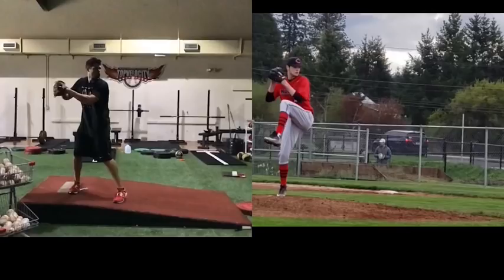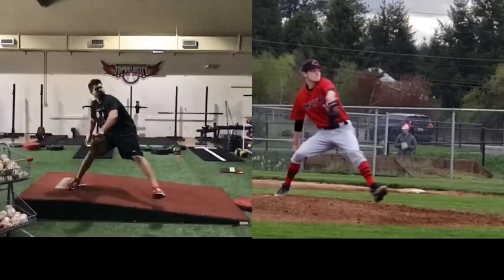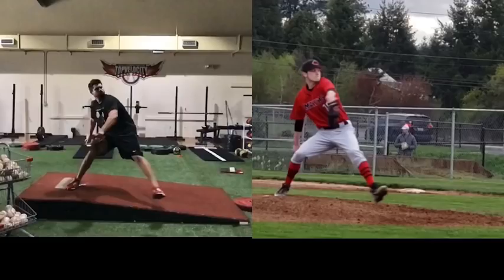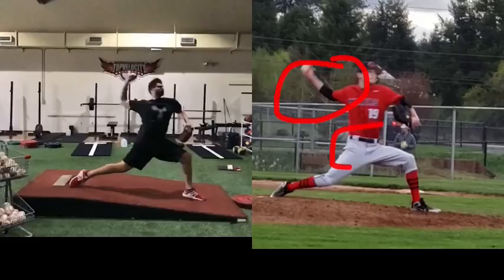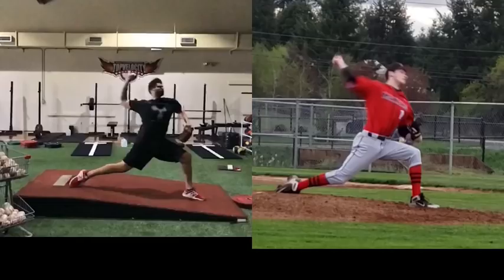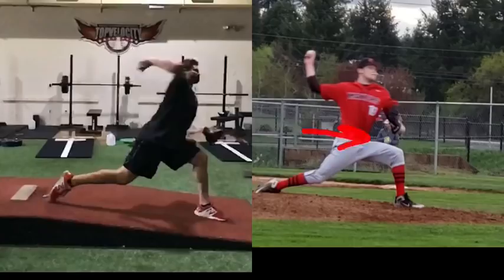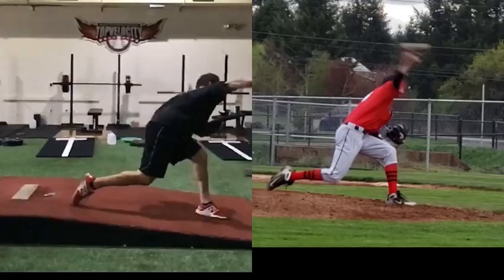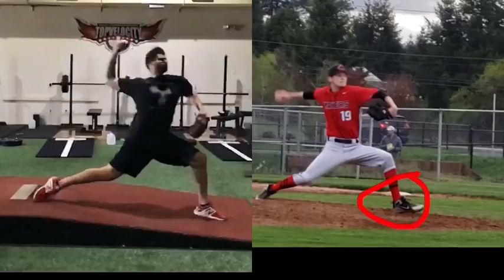Delaying Hip Rotation Supports More Forward Trunk Power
In this video we learn how to delay hip rotation while generating more drive leg power helps transfer more linear trunk power.

⚡TopVelocity Products